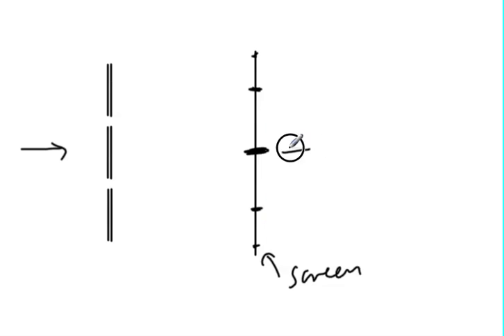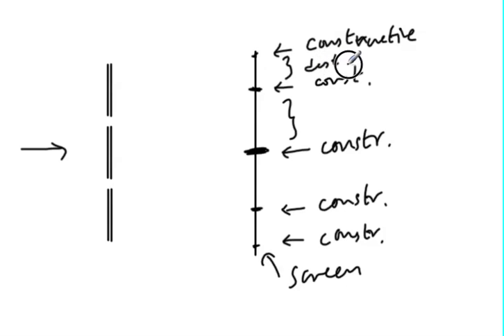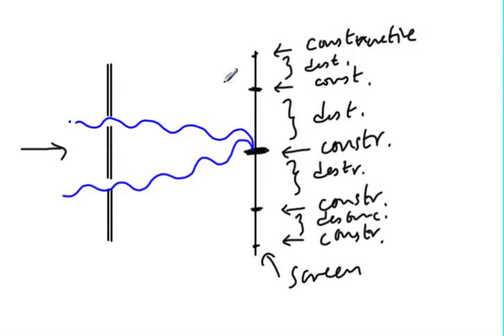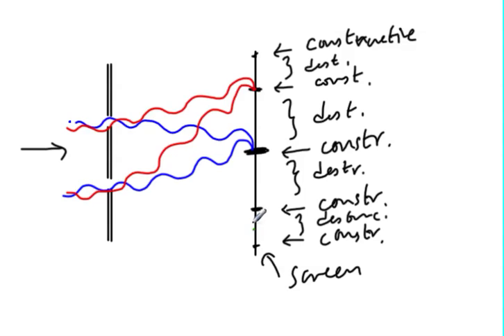WaveLight 09 ConstructiveDestructiveInterference